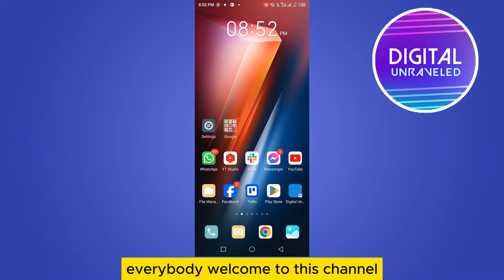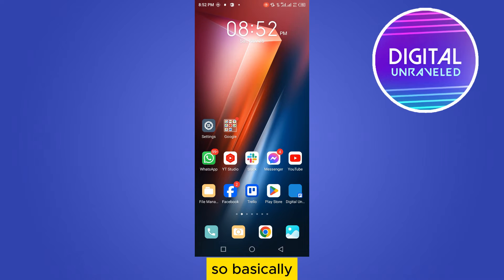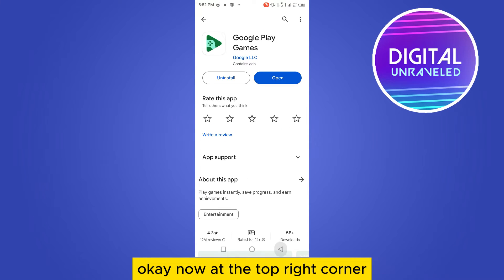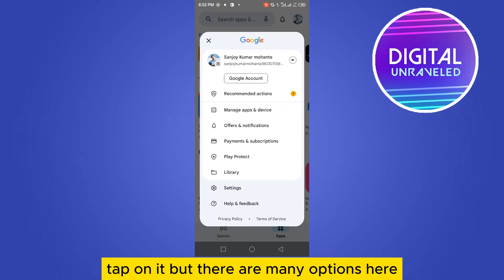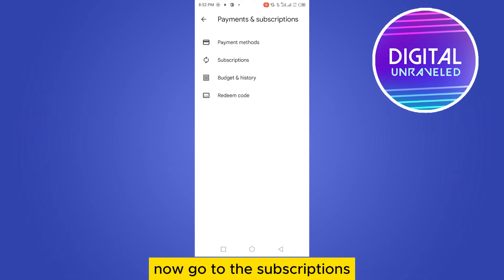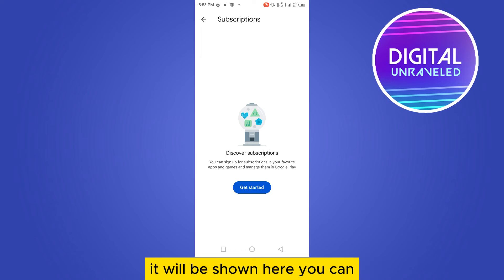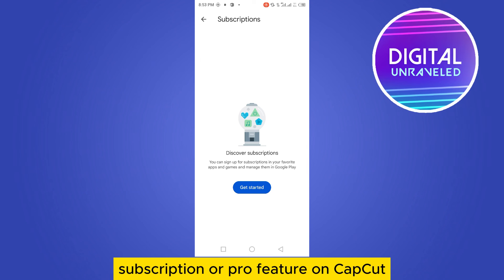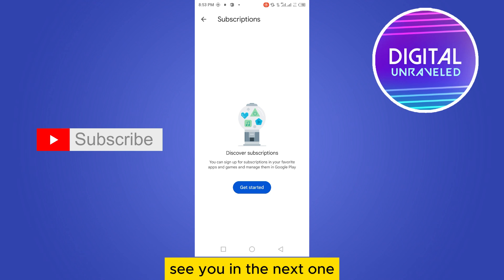How To Take Off Pro Features In Capcut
Learn How To Take Off Pro Features In Capcut